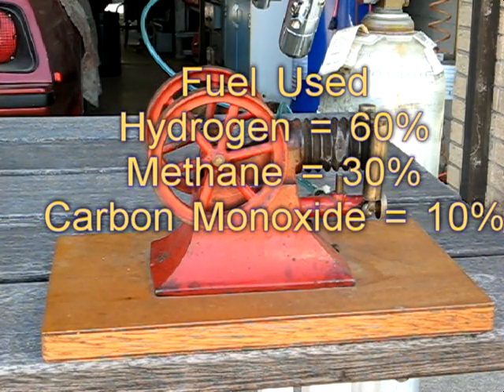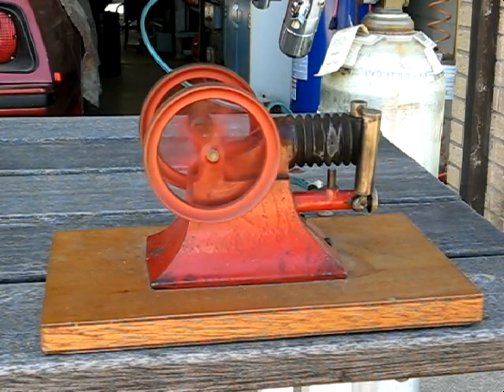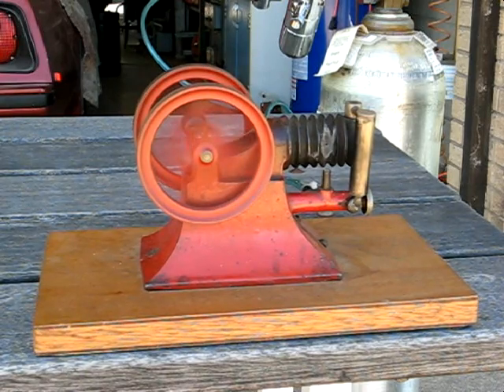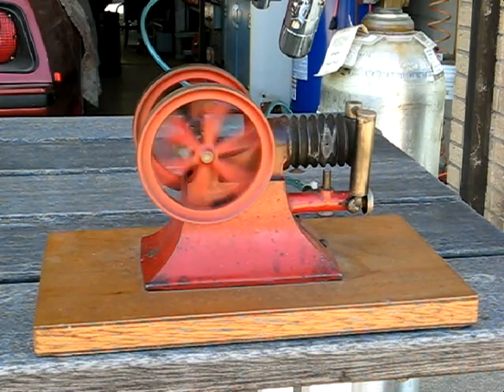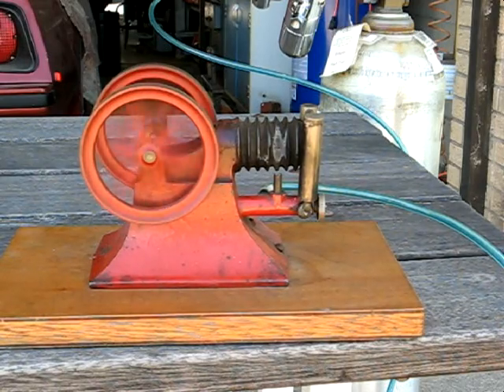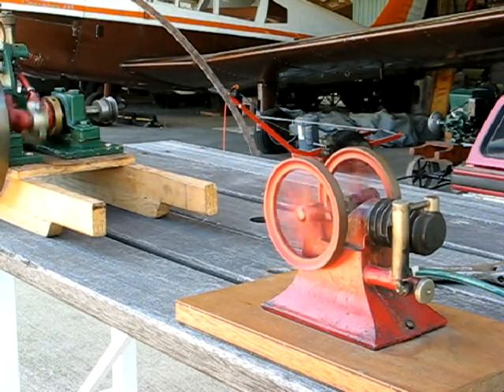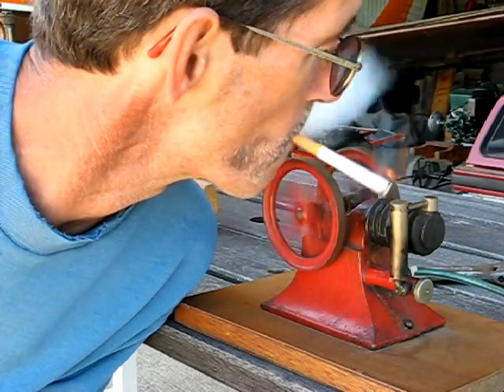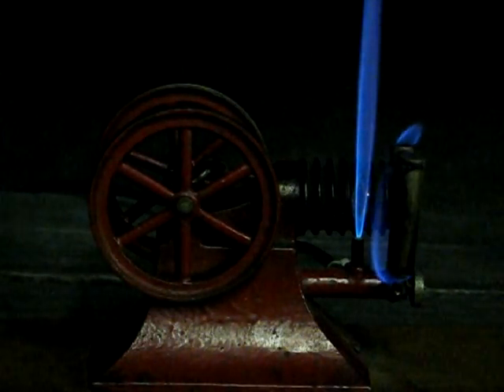Paradox Gas Engine - II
This video shows the gas composition, speed range, night shots to see the flame better and a secondary use for a Paradox Gas Engine.